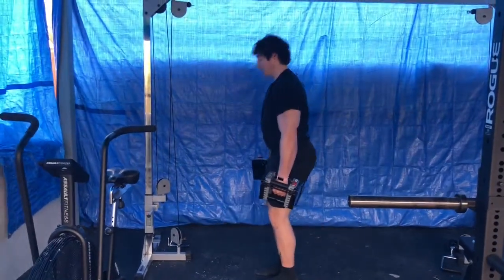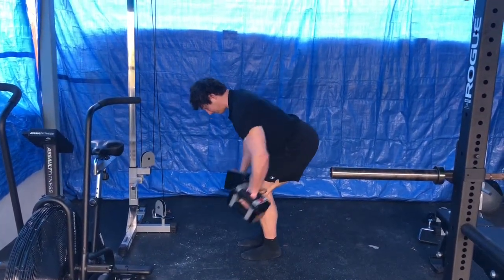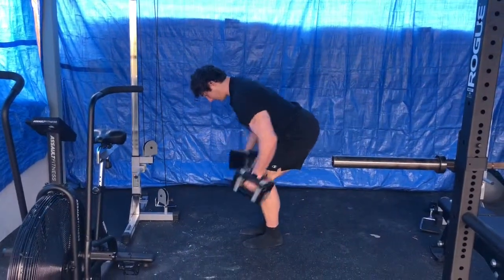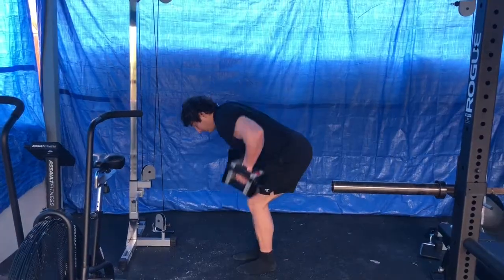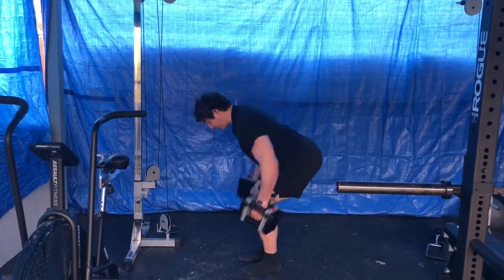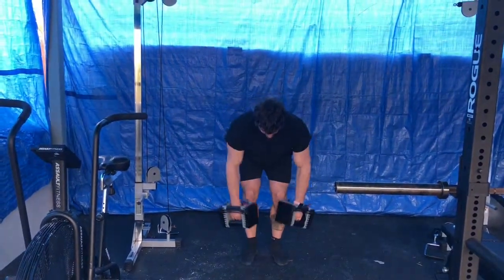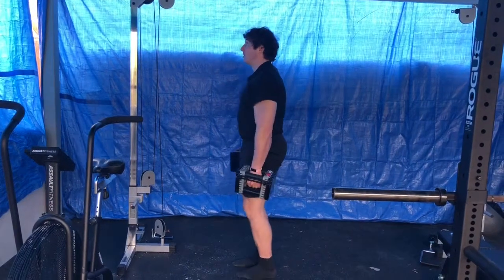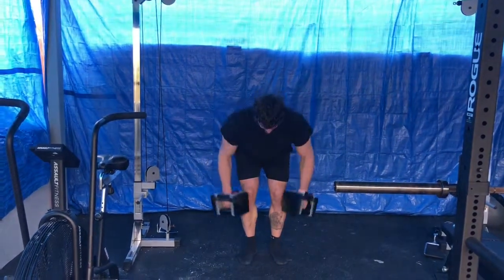Bent Over DB Rows